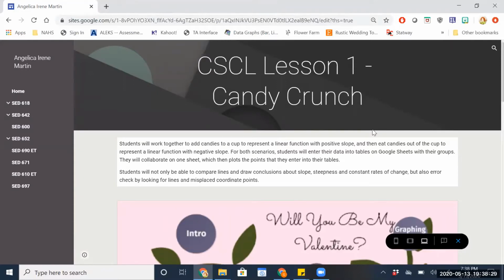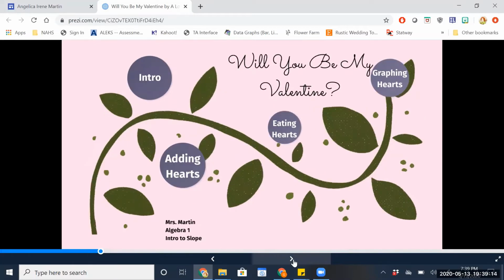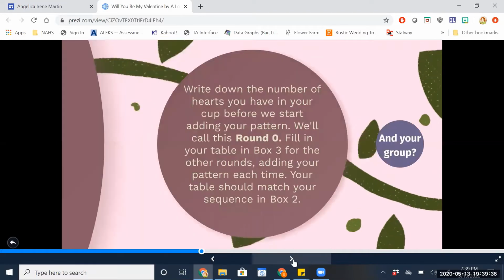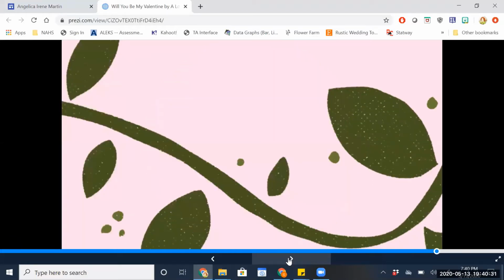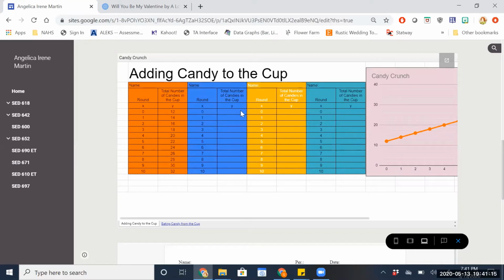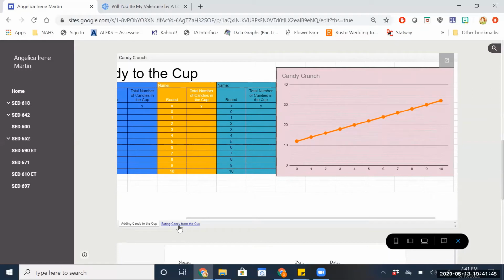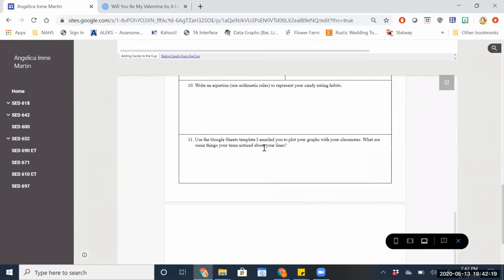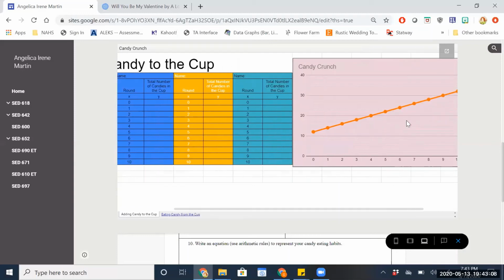CSCL Lesson 1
Here is a link to my site!

Technology used: Quizlet Live, Prezi, and Google Sheets